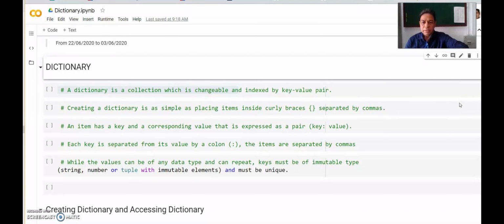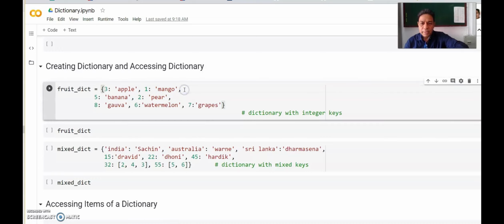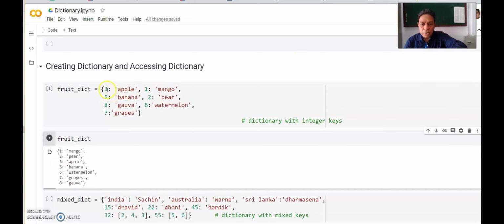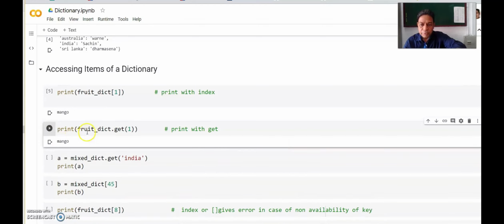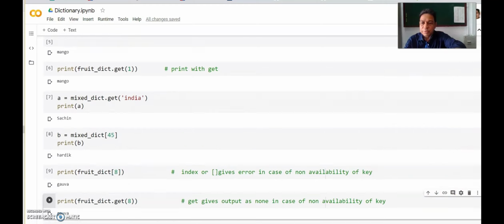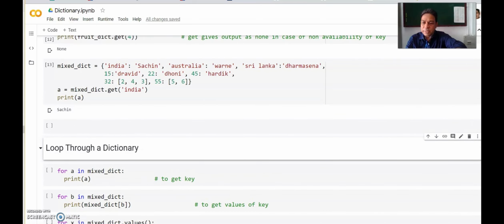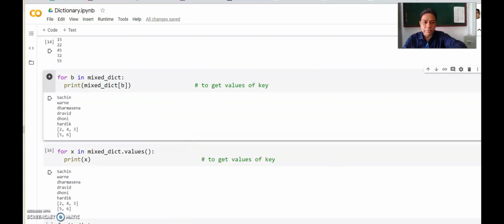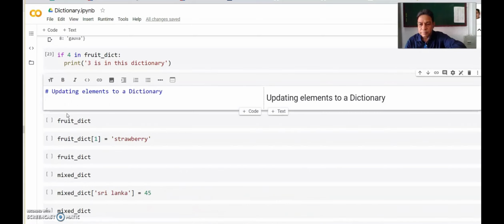13_Dictionary in Python - 1 SIES Graduate School of Technology